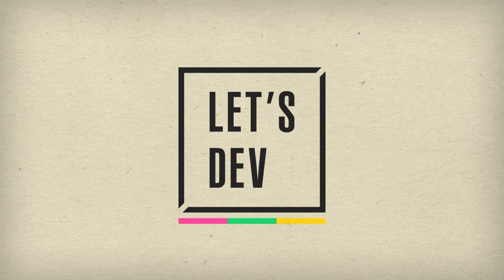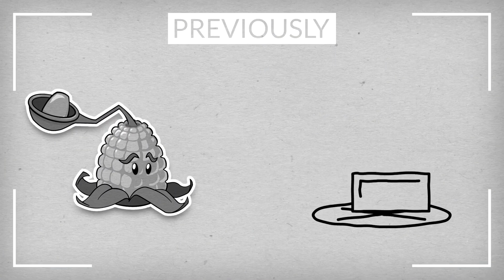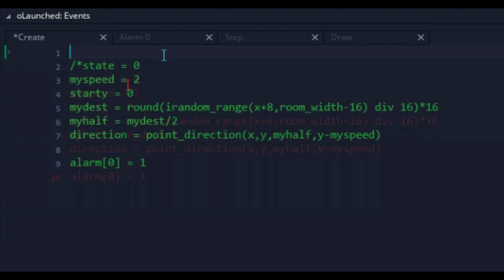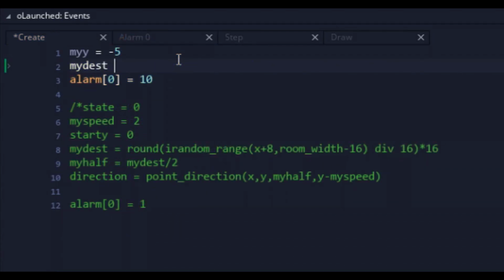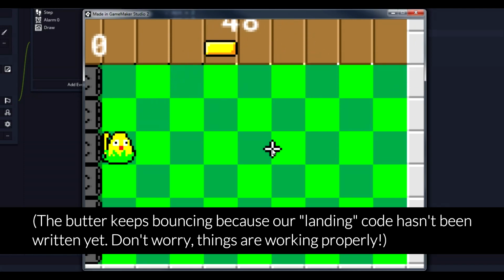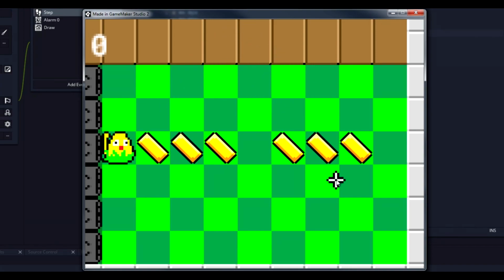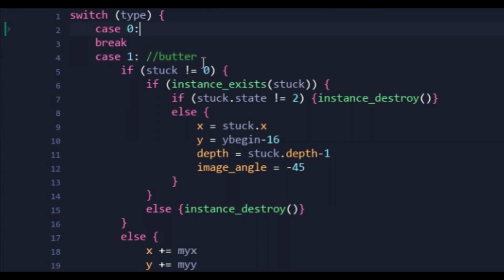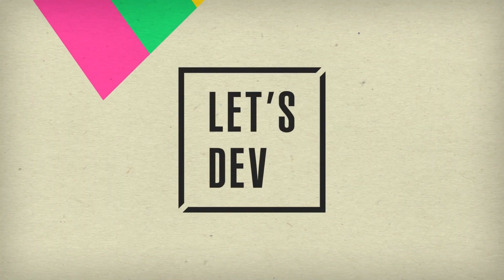I WAS RIGHT! - Let's Dev: Plants vs. Zombies Clone #4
After what happened last time, I just HAD to redeem myself.